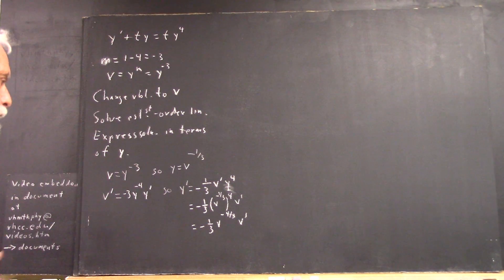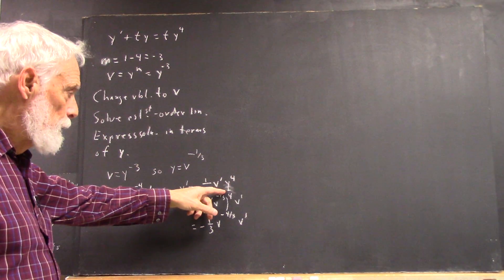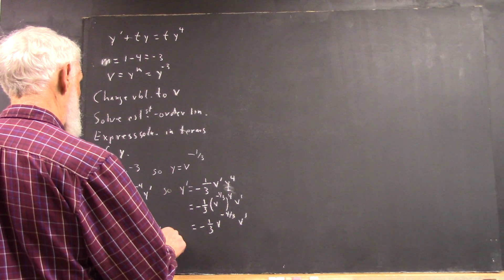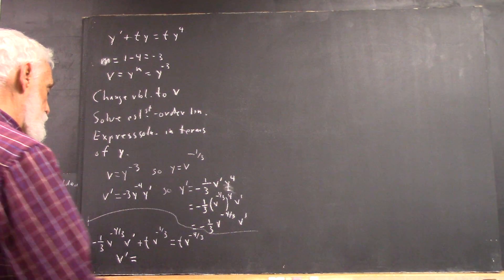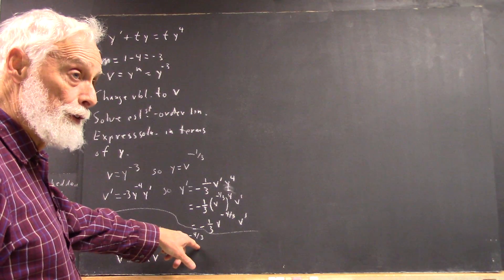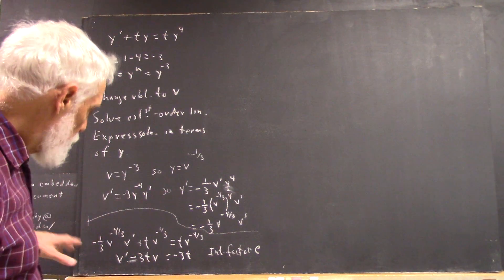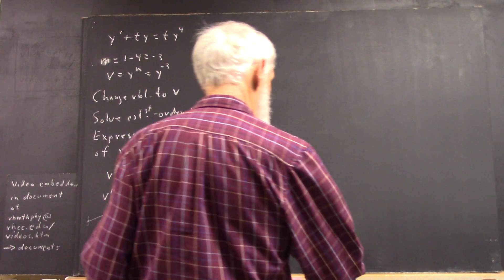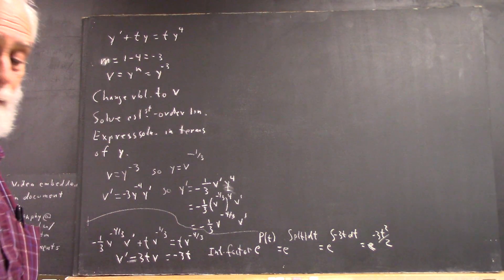dagdiff 1384 figuring out the change of variable rewriting the equation arranging in form of first